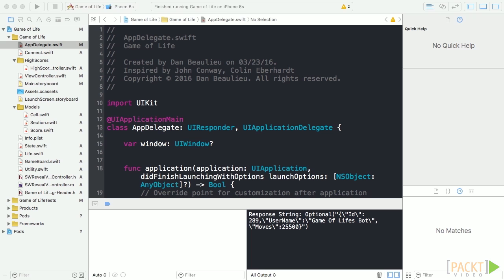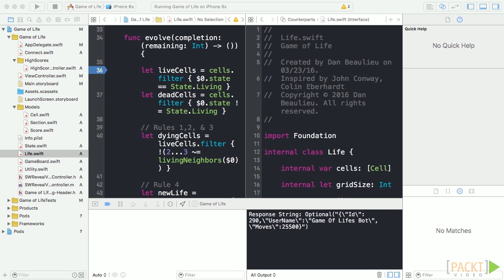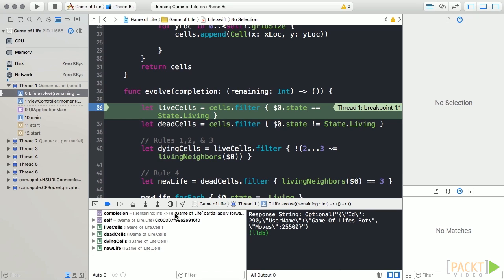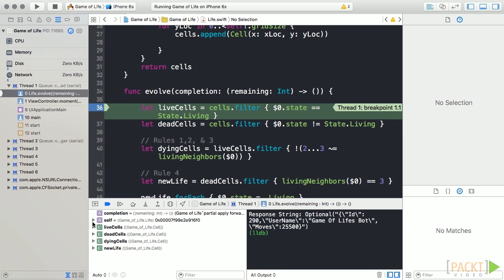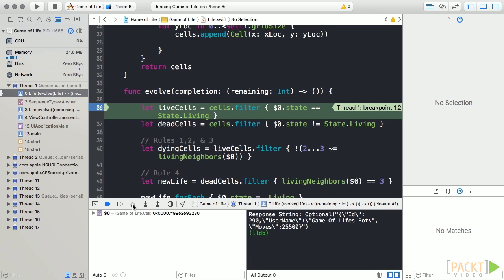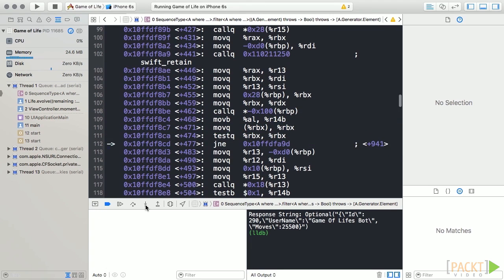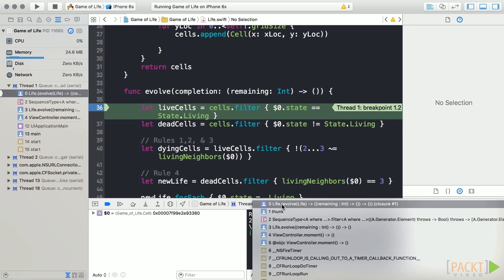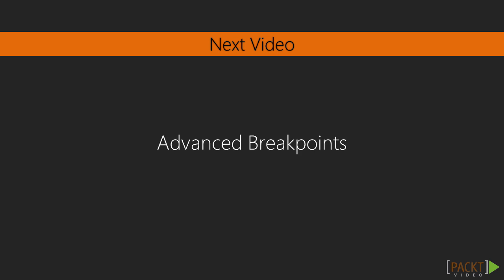95 - The LLDB Debugger.mp4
95 - The LLDB Debugger.mp4